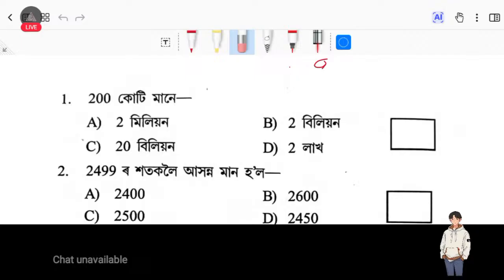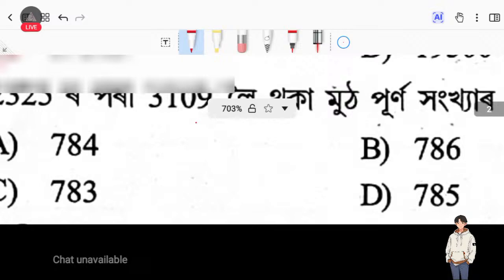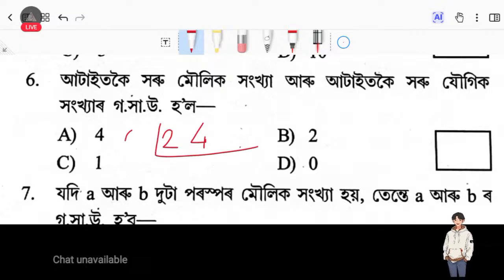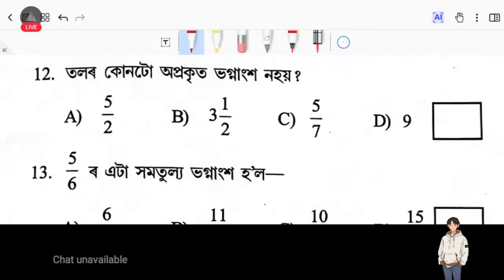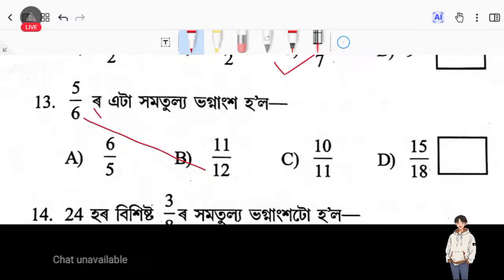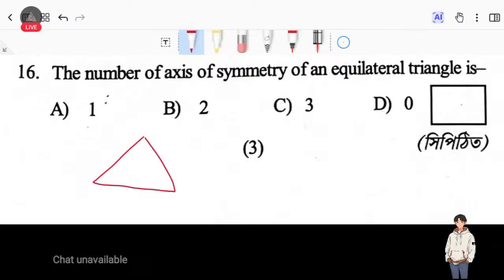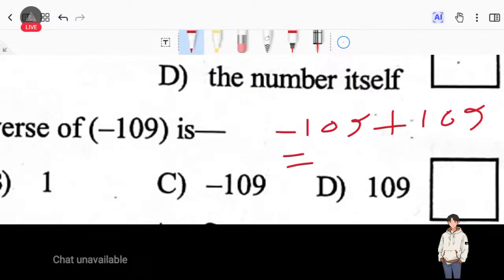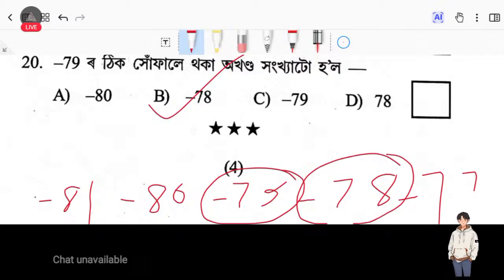MATHS MCQ ANSWER KEY | HALF YEARLY EXAM,2024-25 |CLASS 6| ASSAM JATIYA BIDYALAYA